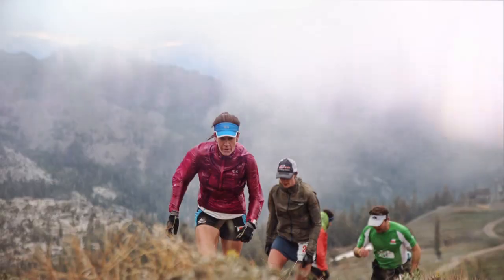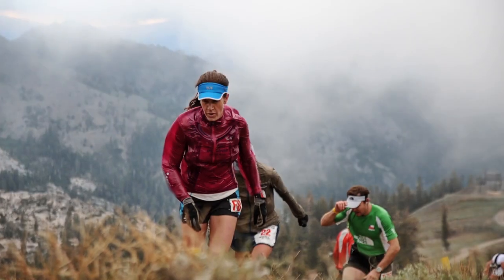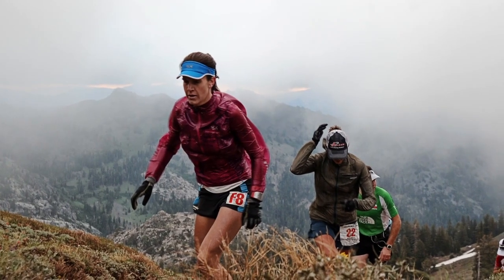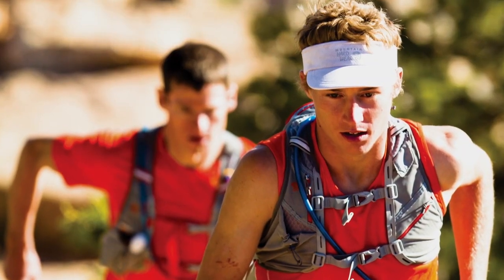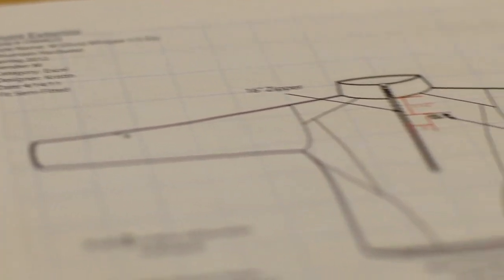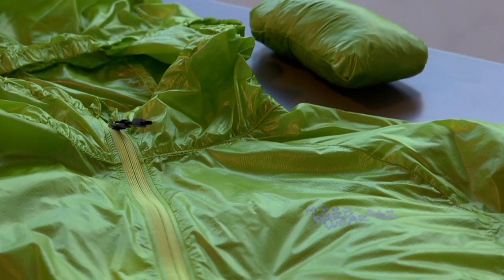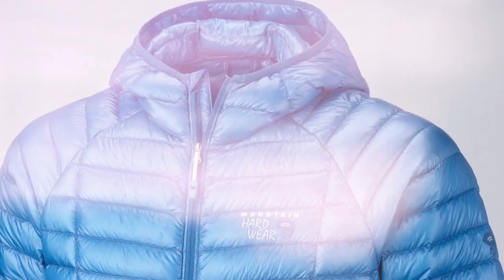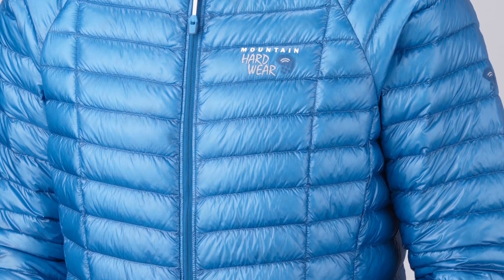Birth of the Ghost Whisperer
Everything you ever wanted to know about one of the world's lightest fabrics, Ghost Whisperer 7d x 10d ripstop nylon.